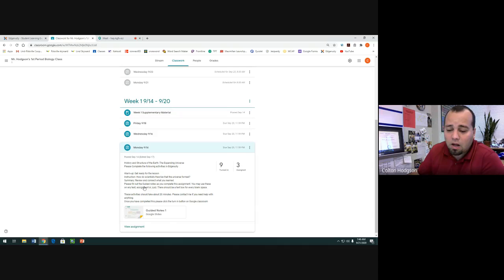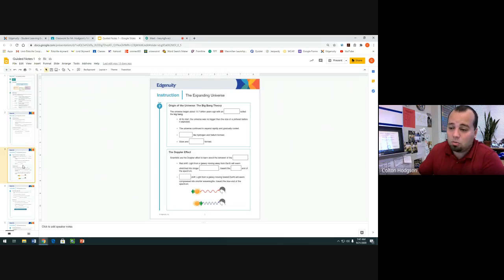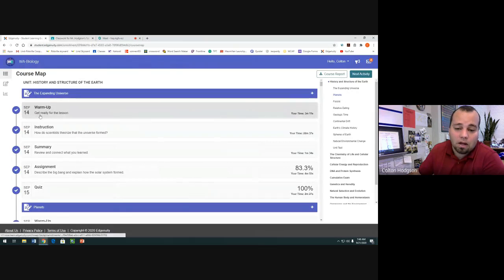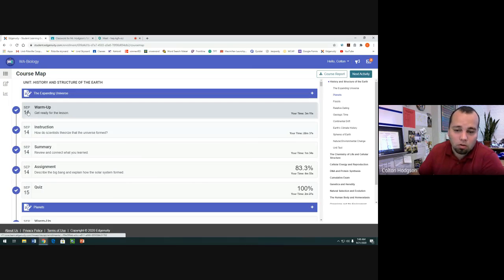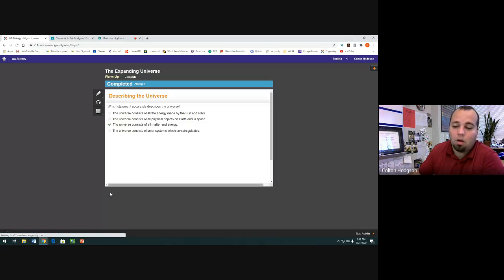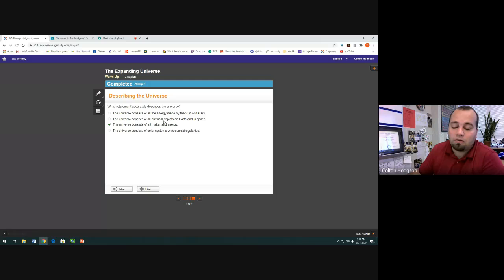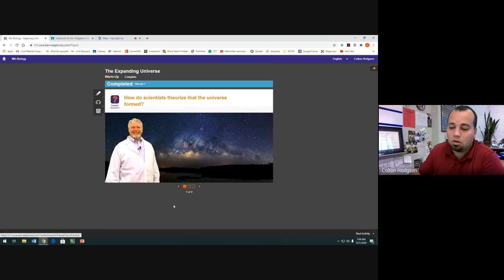Mr. Hodgson's Google Classrooms and Edgenuity